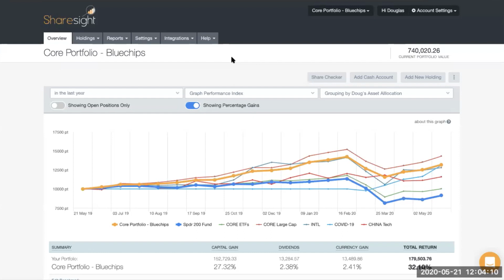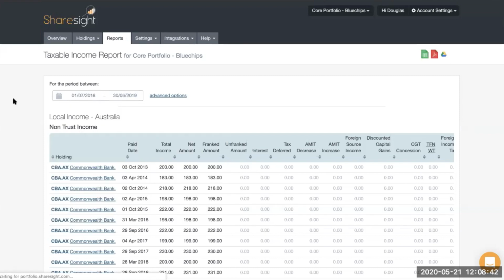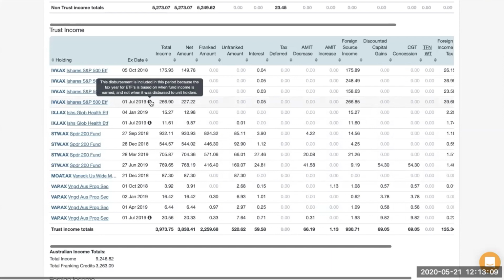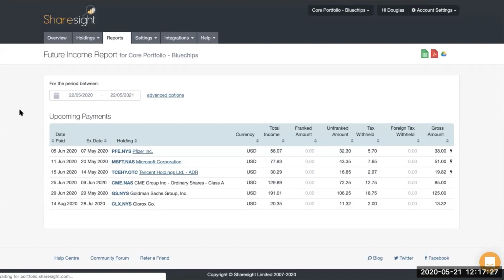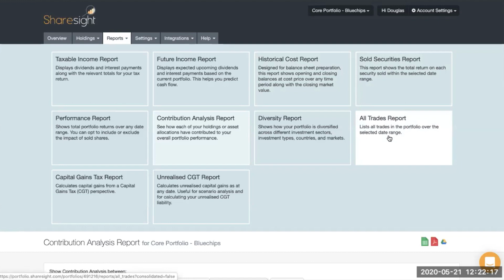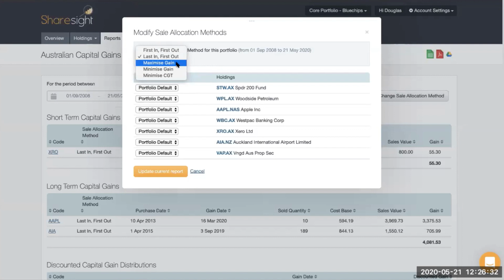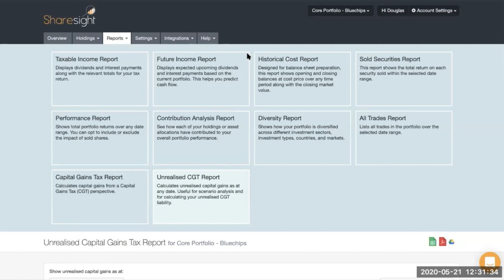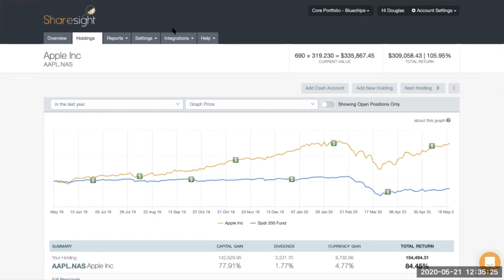Sharesight - Running Reports in Sharesight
Sharesight CEO, Doug Morris, takes you through Sharesight's powerful tax & compliance and performance reports which you can run on your investment portfolio and export to a PDF/spreadsheet.

Jump to a particular topic:
3:53 - Performance Report & Labels
5:50 - Export Reports
6:23 - Taxable Income Report
14:47 - Dividend Reinvestment Plans
15:12 - Future Income Report
17:05 - Diversity Report
17:46 - Diversity Report & Custom Groups
18:51- Contribution Analysis Report
20:49 - All Trades Report
21:20 - Share access to your portfolio
21:48 - Back up/Export your Sharesight portfolio
22:24 - Sold Securities Report
22:33 - Historical Cost Report
23:07 - Australian Capital Gains Tax Report
27:09 - Unrealised Capital Gains Tax Report
29:29 - Q&A session

Want to partake in discussions with like-minded investors? Join the Sharesight Community at community.sharesight.com!

Simply the best portfolio management tool for DIY investors, accountants, and financial advisers. Sharesight syncs with brokers to track trades, dividends, and corporate actions automatically. Run performance and tax reports in one click. Connects with Xero. Share access with others.